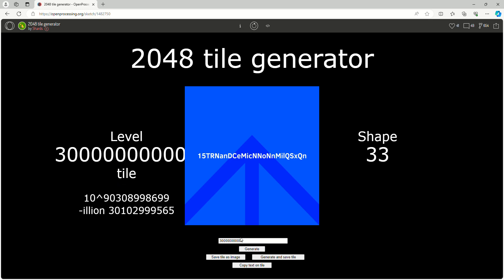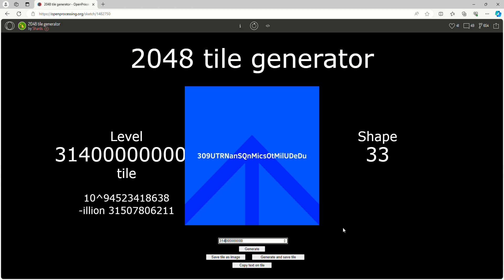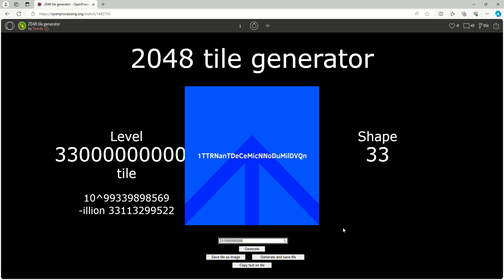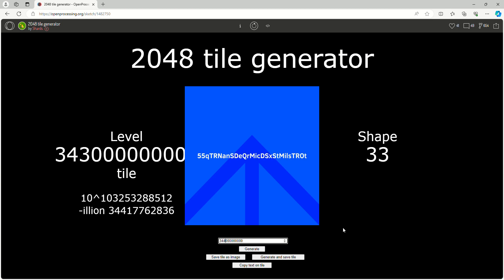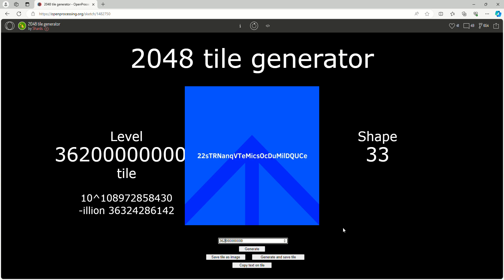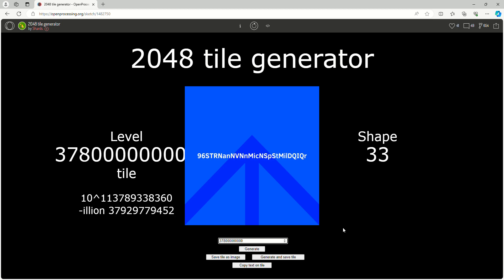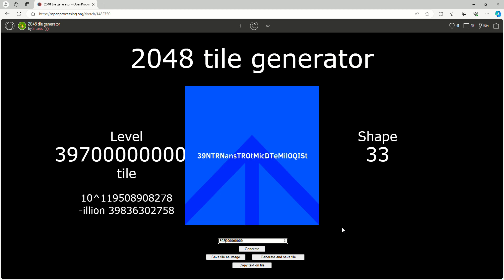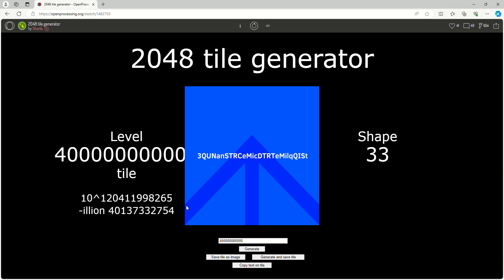Numbers To Infinity Part 85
It's Part 85 of Numbers To Infinity
There will be more than a hundred videos on this